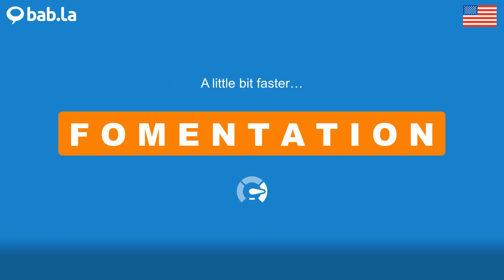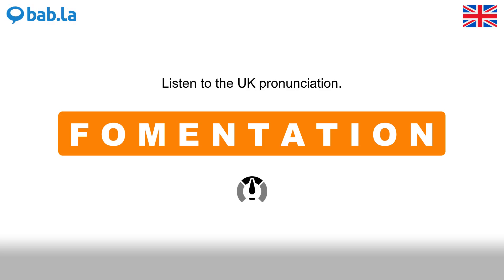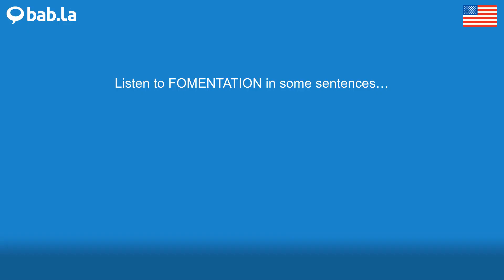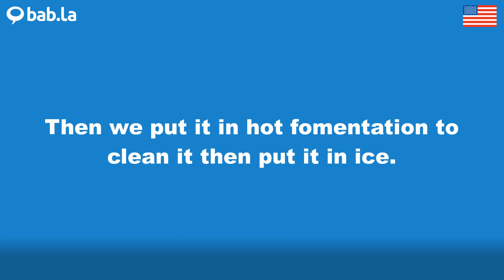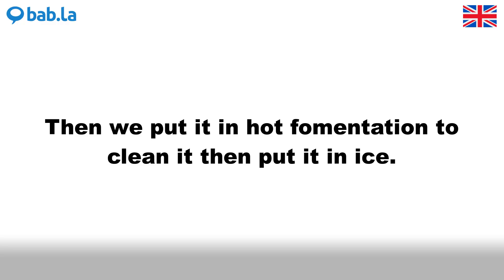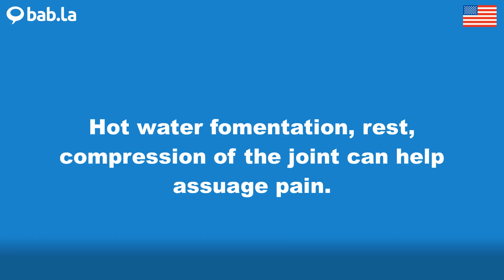FOMENTATION pronunciation | Improve your language with bab.la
Improve your spoken English by listening to FOMENTATION pronounced by different speakers – and in example sentences too. Learn and love languages with bab.la.